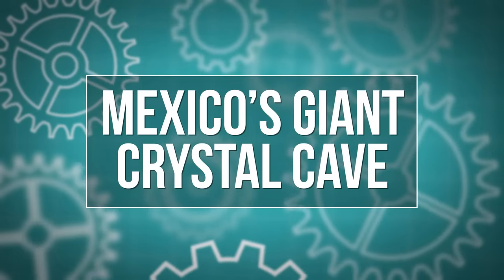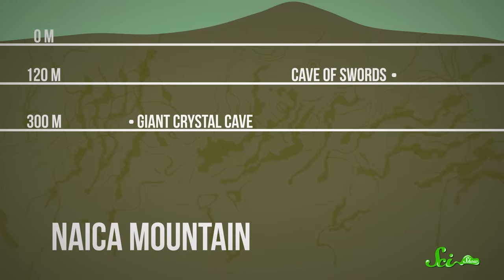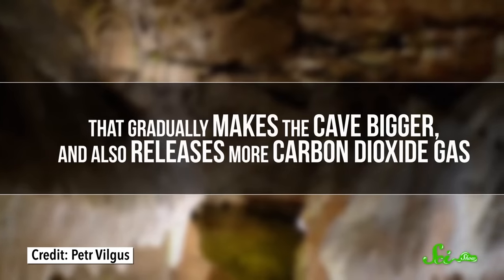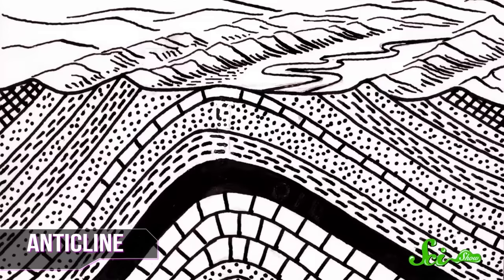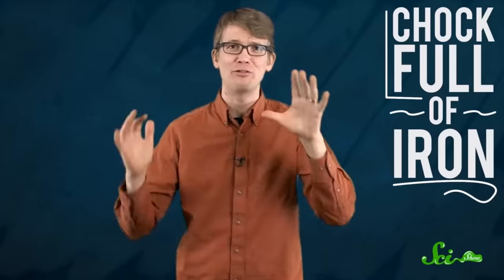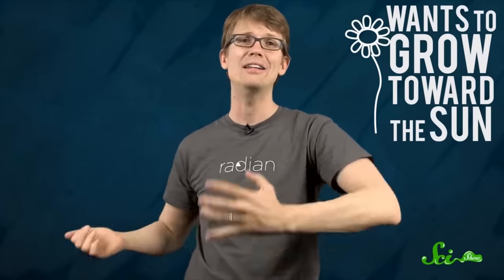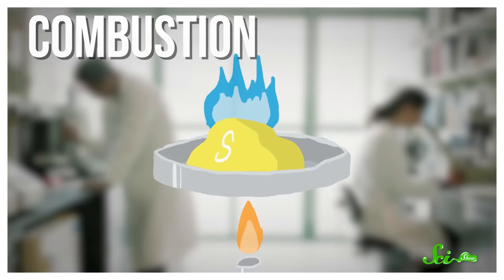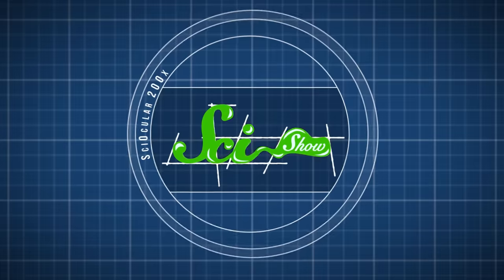The 6 Strangest Places on Earth | SciShow Compilation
Have you heard of the Blue Lava Lake or Blood Falls? Join us for a new episode of SciShow where we'll show you the top 6 strangest places on Earth! Let's go!